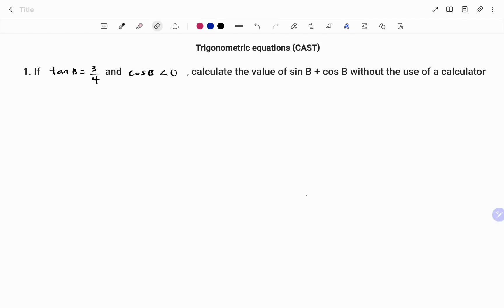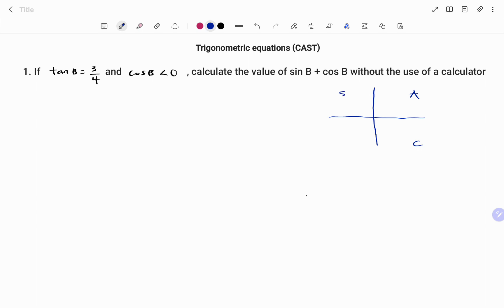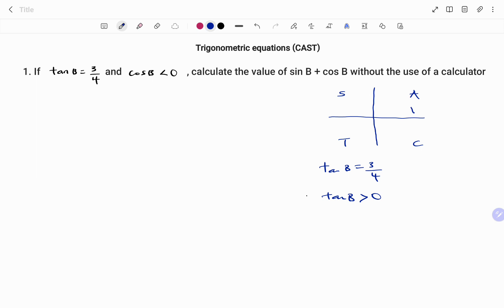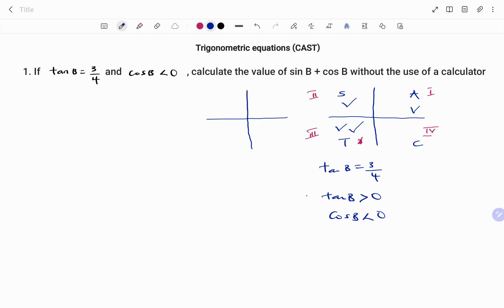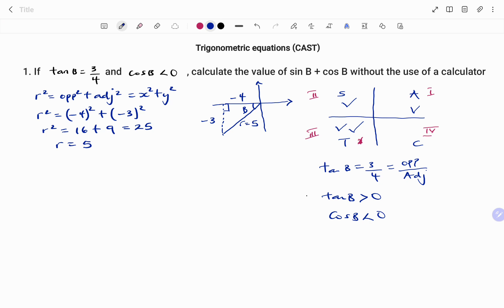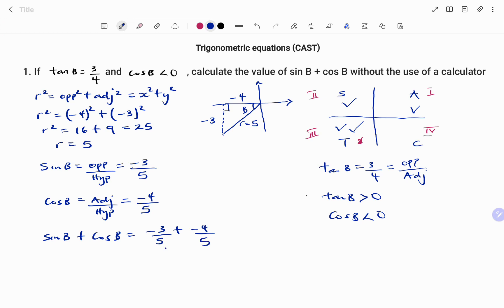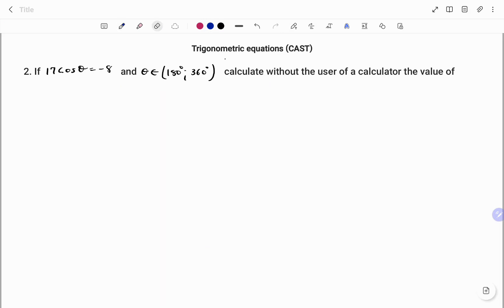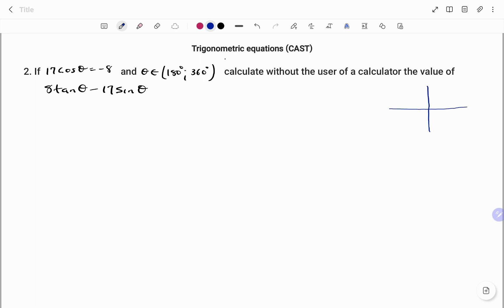How to use CAST diagrams to solve Trigonometric equations | Grade 10-12 | GCSE | Cambridge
This video teaches you how to solve Trigonometric equations using the CAST diagram.